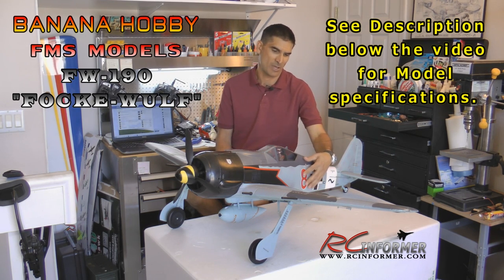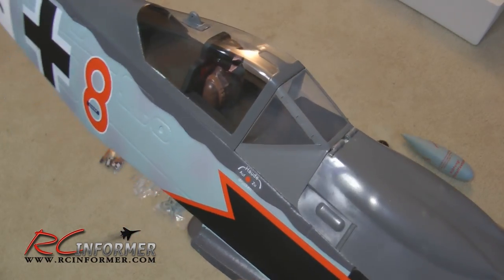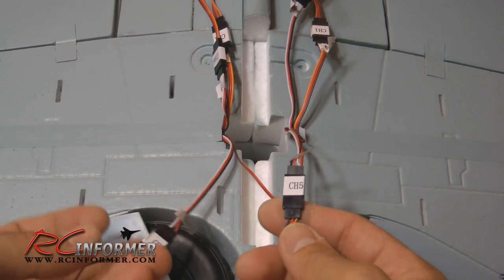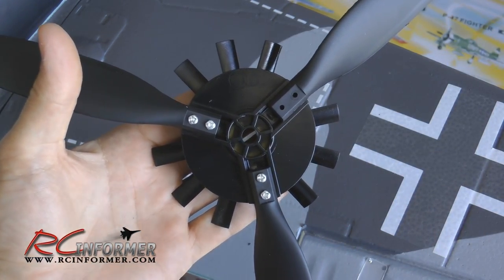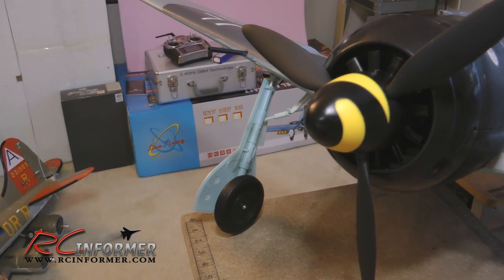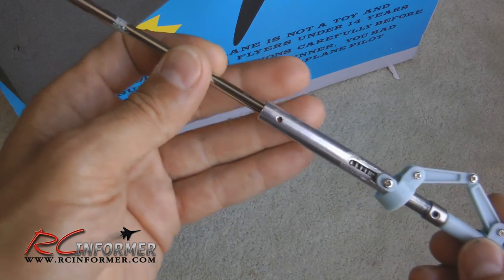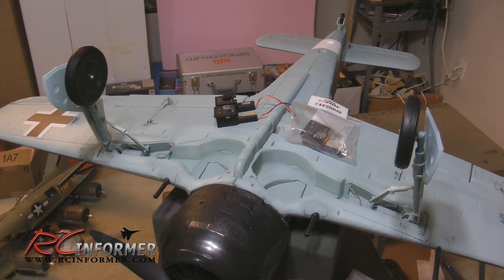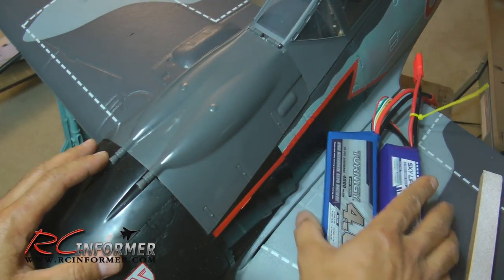Banana Hobby / FMS FW-190 Review by Rich Baker in HD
This video demonstrates some building tips, suggestions and techniques for the Banana Hobby / FMS "Focke-Wulf" FW-190... .This Receiver Ready R/C plane is highly maneuverable and a very scale flyer. The model Includes a powerful brushless outrunner motor, 65amp ESC, and all servos pre-installed. It is fully painted with decals applied. Just add you own receiver and battery!

Model Specifications:

-Wingspan: 1400mm (55.1 inch)
-Length: 1230mm (48.4 inch)
-Drive System: 4250 KV580 Brushless OutRunner Motor
-Propeller: Scale 3 blade
-Speed Controller: 65A Brushless ESC w/ 5A SBEC
-Servo: 5X 9g metal gear and 1X 17g metal gear
-Retract System: Servoless Retracts
-Battery: 14.8V 2600mah 20C Li-Polymer